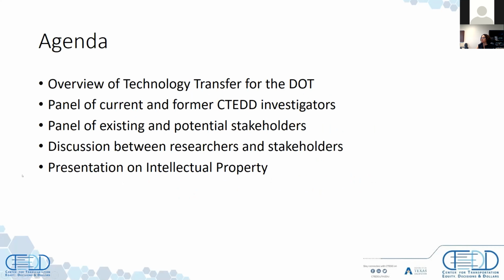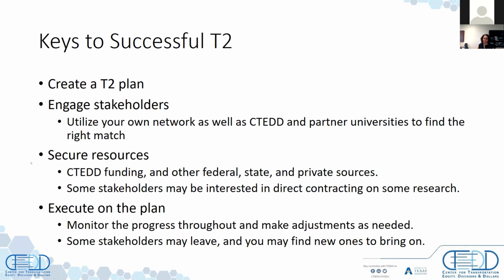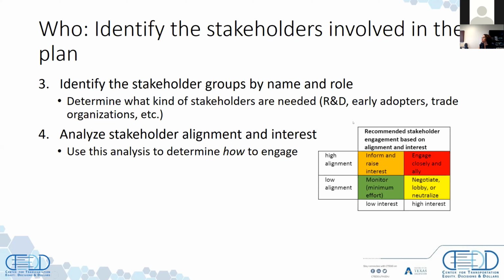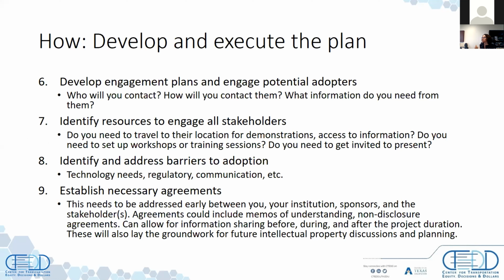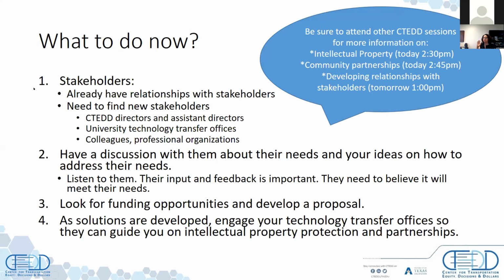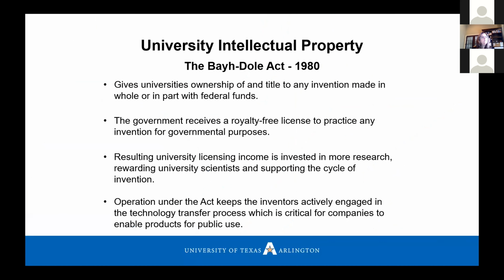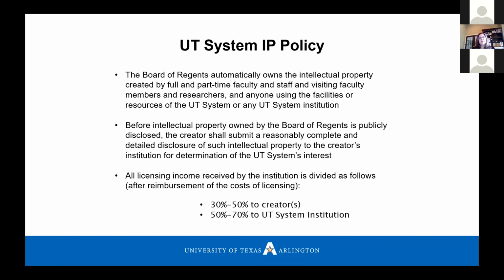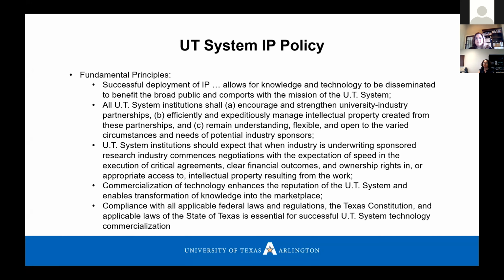CTEDD Technology Transfer Workshop - 2021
This combination workshop, lecture, and panel discussion explores the various elements of technology transfer (T2) and commercialization for transportation and policy projects, such as those supported by CTEDD. Hosted by Dr. Eileen Clements of UT-Arlington, the workshop discusses the importance of a good T2 plan, how to build stakeholder relationships, and how to commercialize/patent your finished products. Also in the workshop are several transportation professionals, each of whom shares their expertise and advice on how to conduct research that helps to address real world problems.